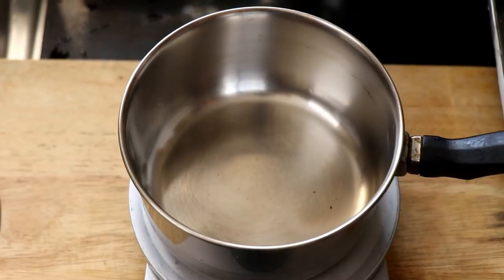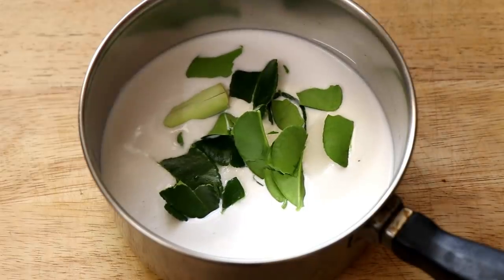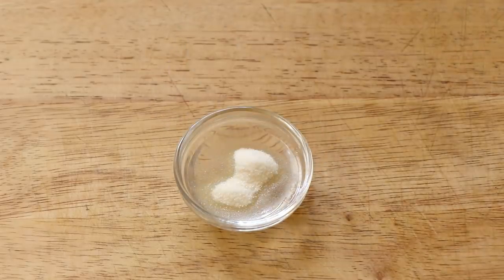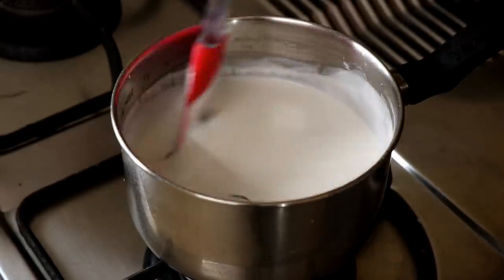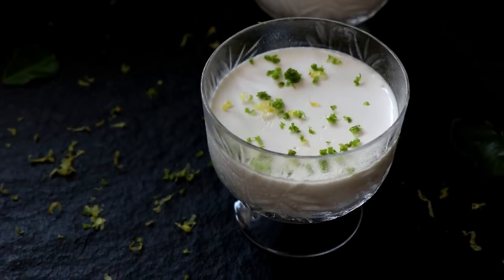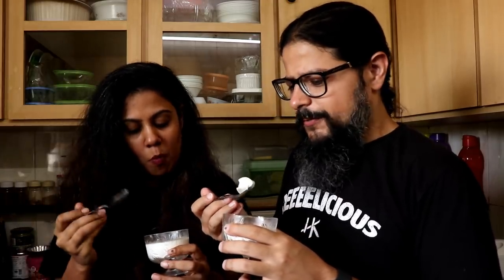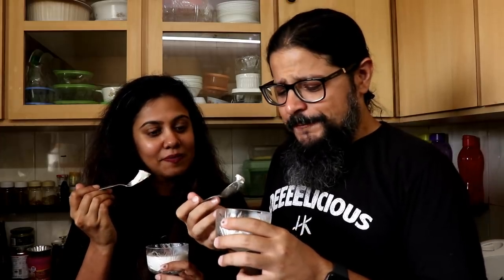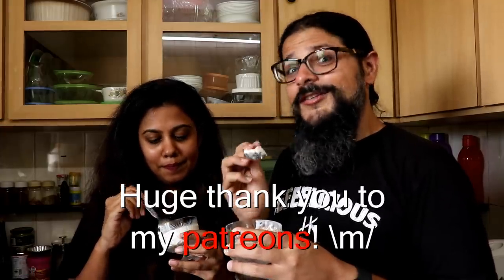Keto Kaffir Lime Panna Cotta | Keto Recipes | Keto Dessert | Headbanger's Kitchen